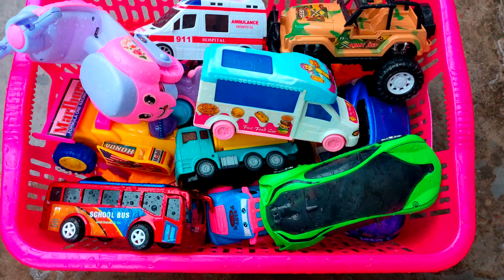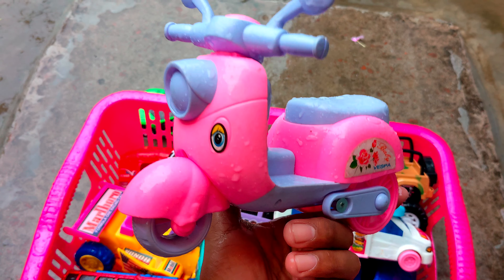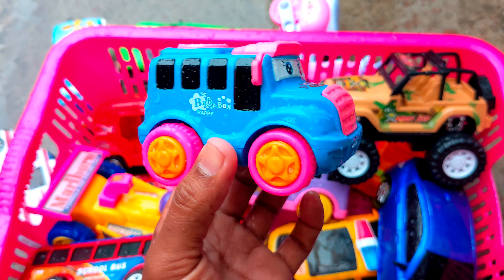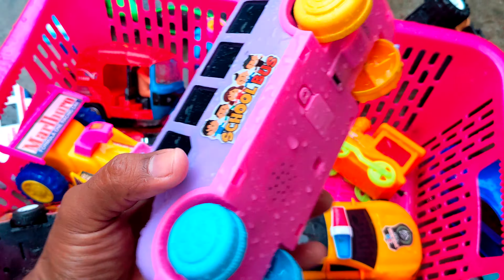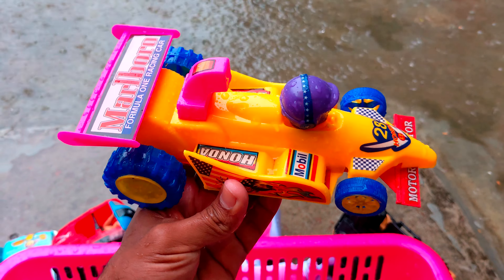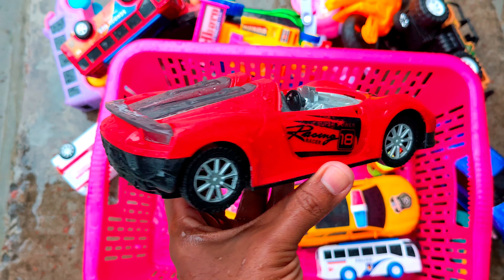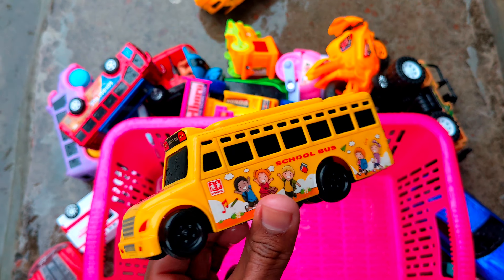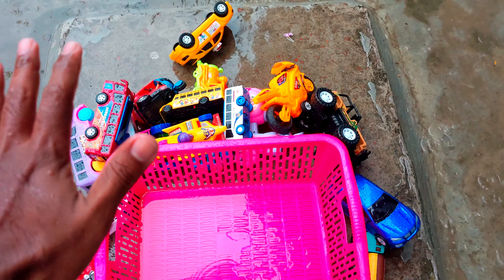Collecting Pink Full Basket Of Attractive Toy Vehicles from Rehan in Rain and Reviewing With You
There are many talented people around us, but we want to showcase their talent to you. We will regularly upload videos on this channel. You must give your opinion. If you feel that any role in our video has been violent, please let me know so I can be aware of it.

* ANTI-PIRACY WARNING* This content is Copyright to Channel Name. Legal action will be taken against those who violate the copyright of the following material presented!